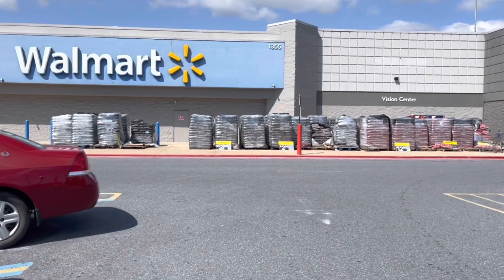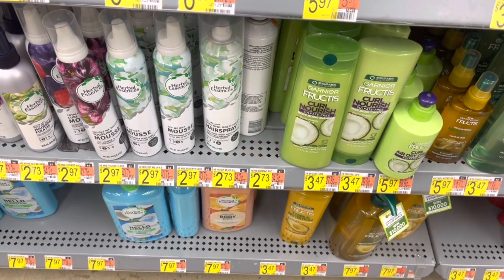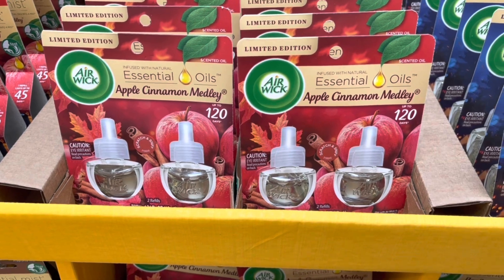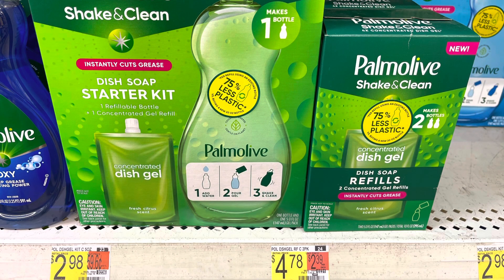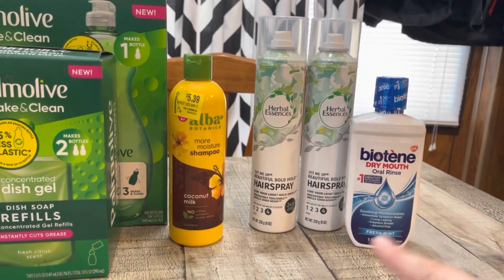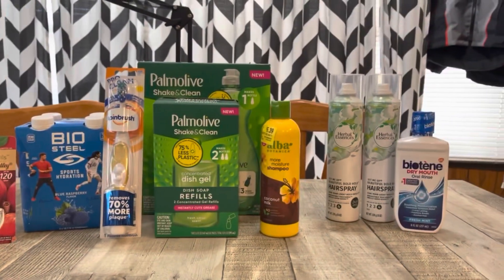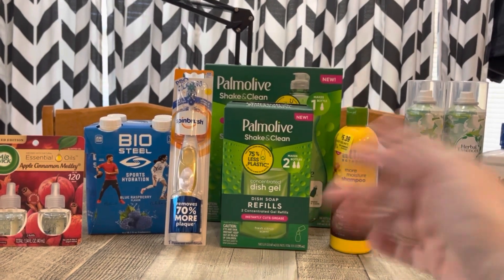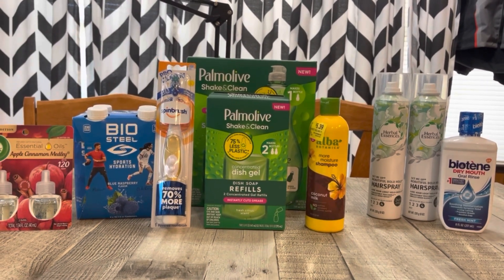Walmart Rebate Haul - Best Deals - 9/15/22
Ibotta - vsndhak

Fetch - CFGY4